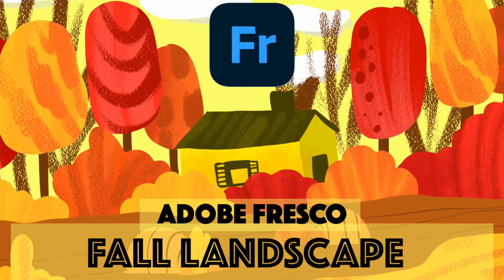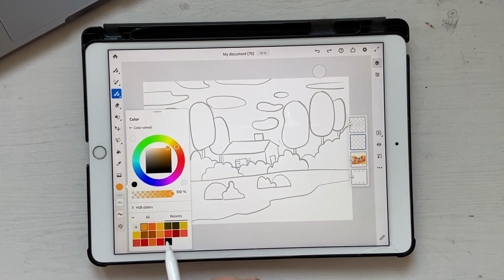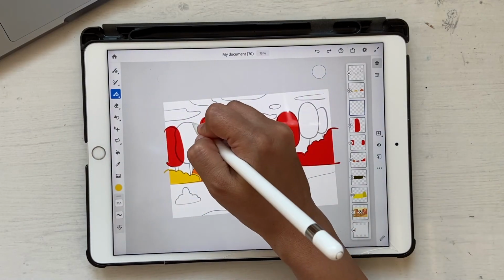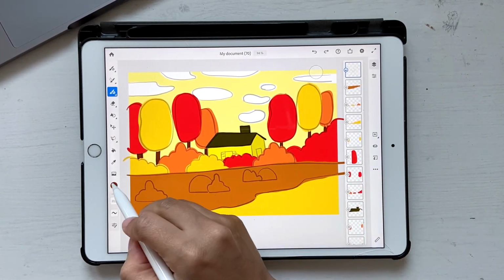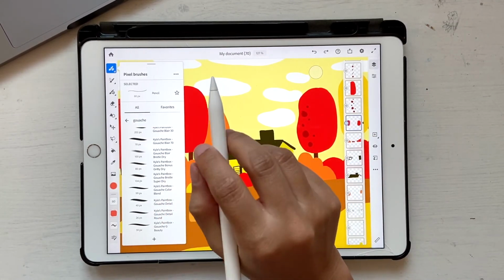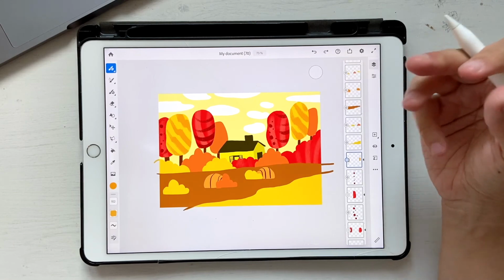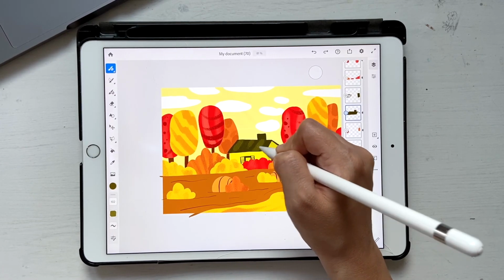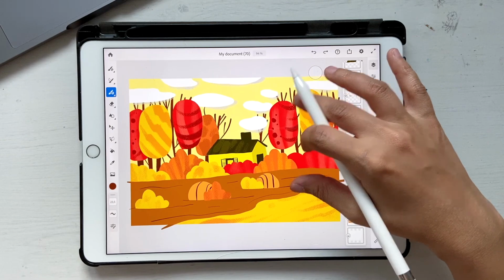Easy Fall Illustration in Adobe Fresco